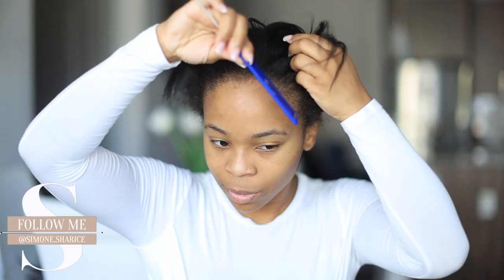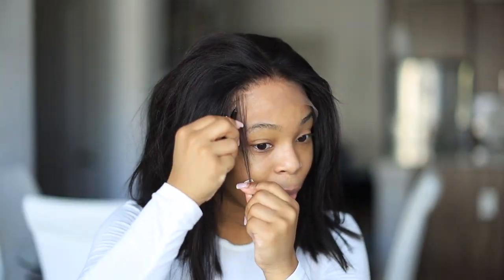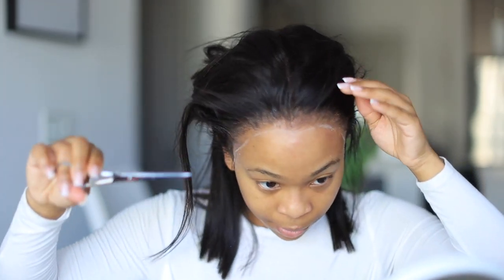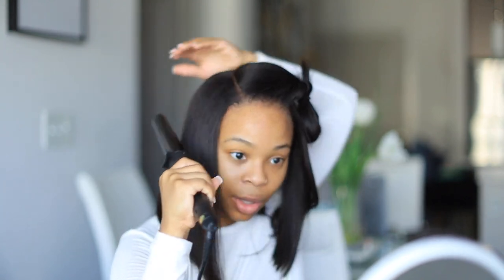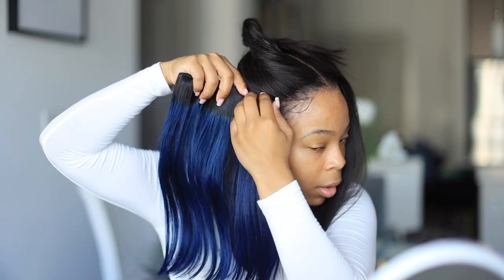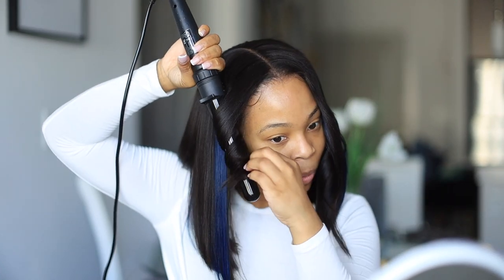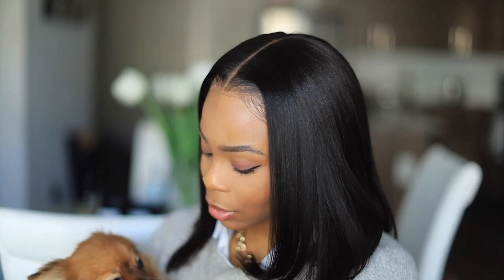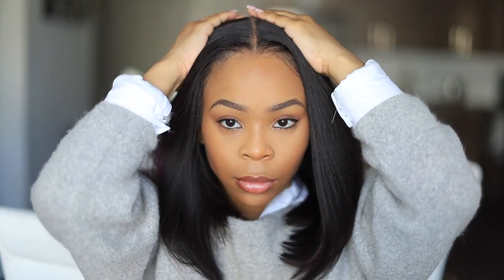UPDATED: Wig Install Technique | Adding clip ins in my lace front wig | rpgshow wig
Hey Simmas, yay lets thumbs up for an updated lace wig install and adding clip ins to my wig.

No glue / No bleaching/upgraded Pre-plucked hairline

3 looks  in one

BEYOU001

Highlighted clipin set- Navy/ Plum

Cap Construction - cap-B. Lace front wig cap (standard Density)

Name: Simone Sharice
HEIGHT: 5’2
Weight: 130
Location: Atlanta, GA